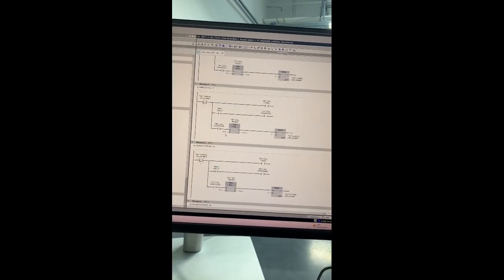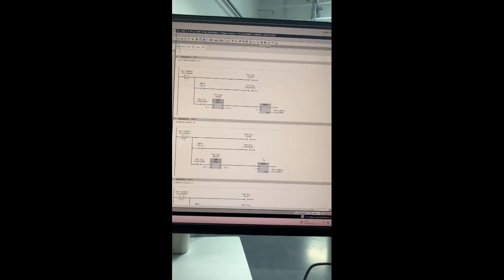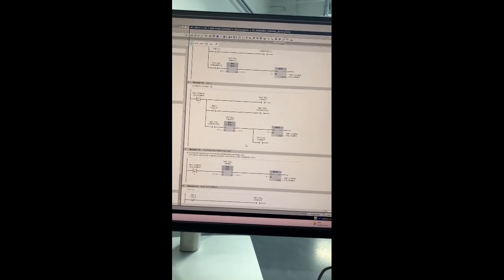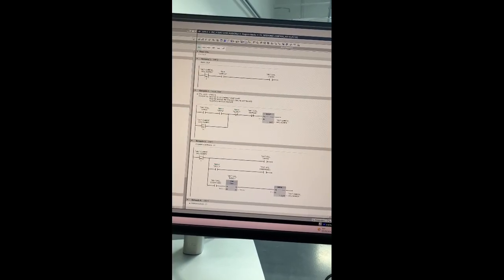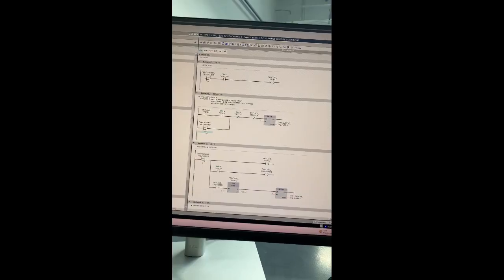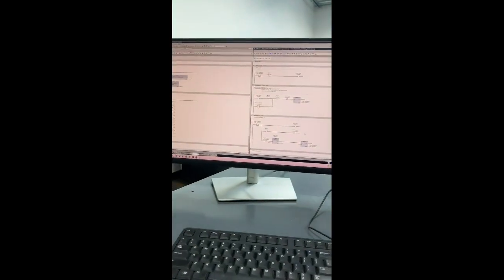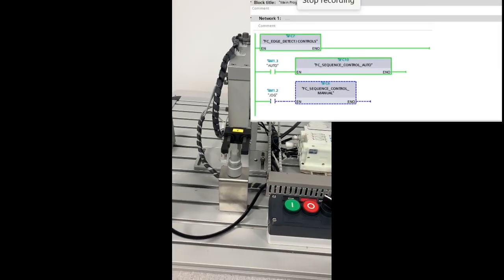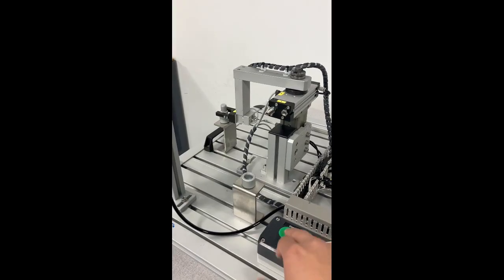Sequence Control & Edge Detection For PLC Programming